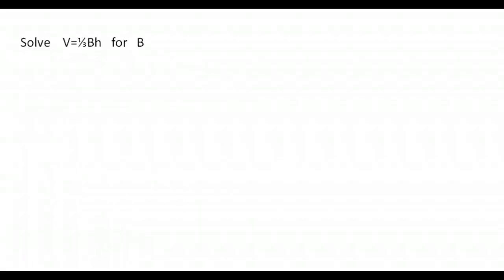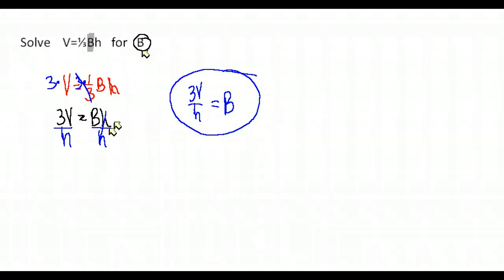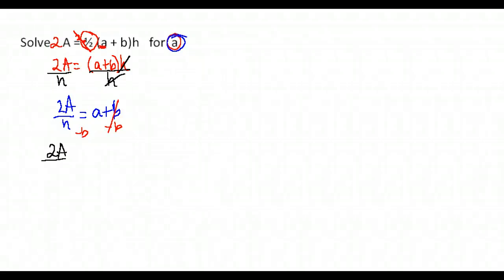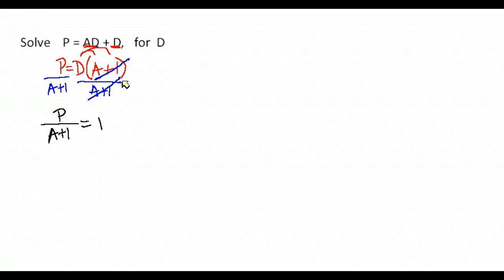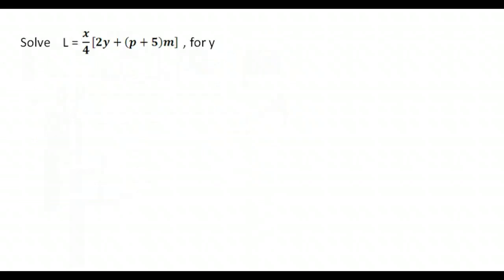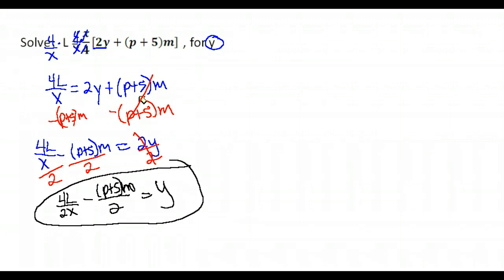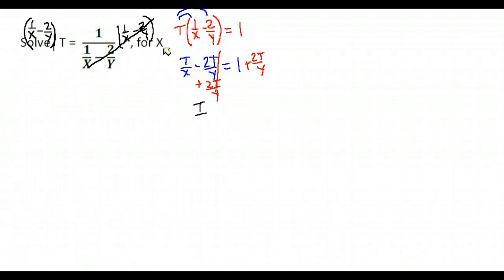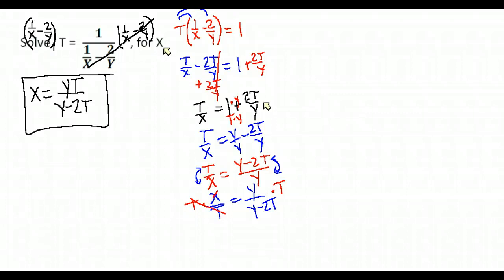PreCalc U1A4 Literal Equations